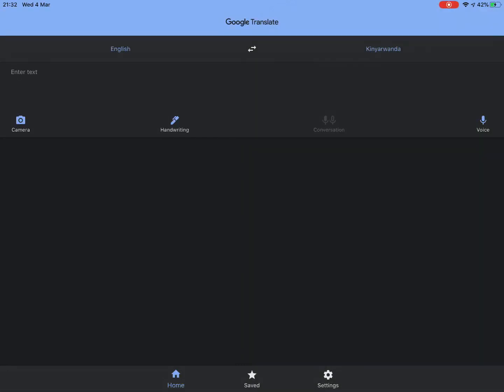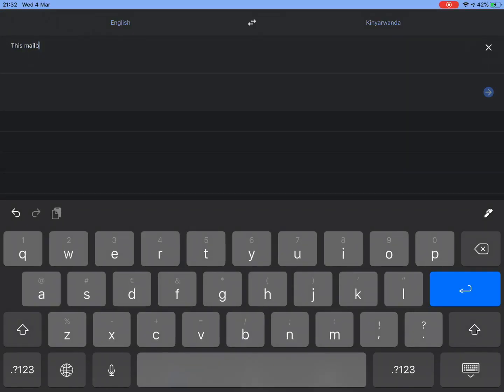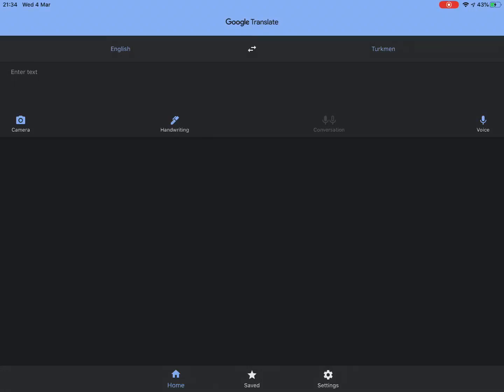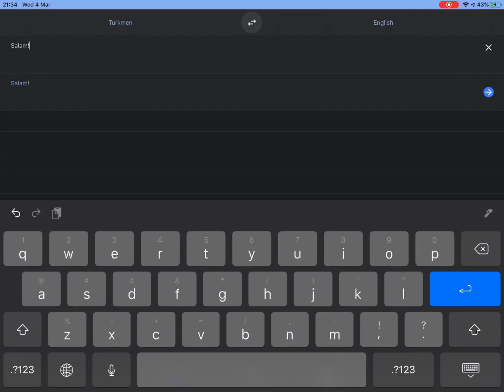Google Translate’s 5 new languages...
Google Translate has 5 new languages and I reviewed them. If you’re interested, visit translate.google.com or download the Translate app on your phone/tablet!